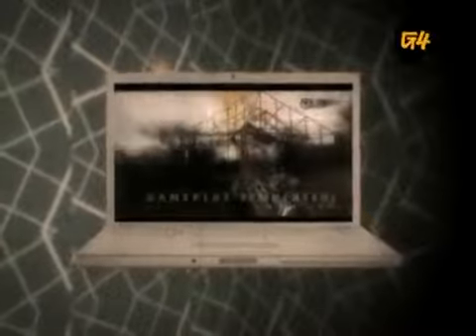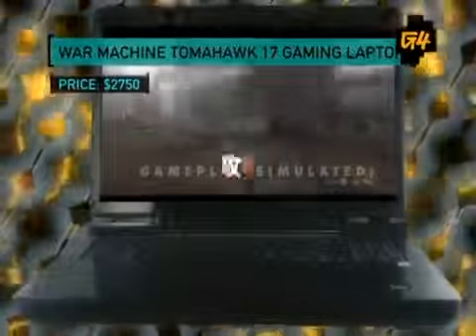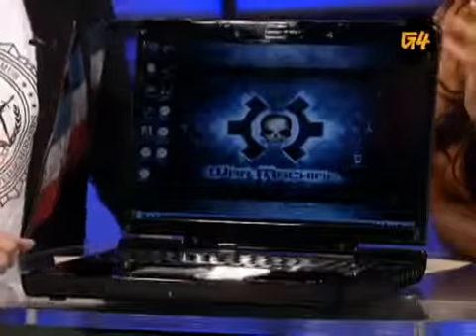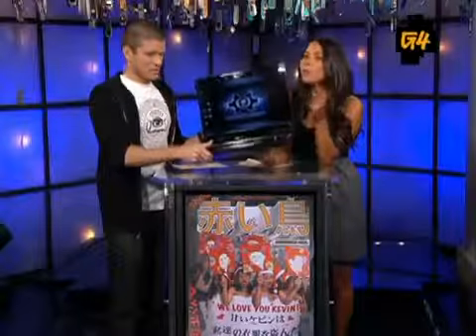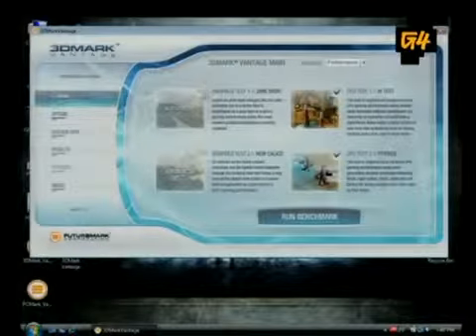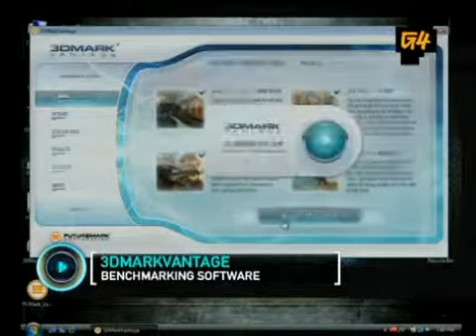War Machine Gaming Laptop Review3925